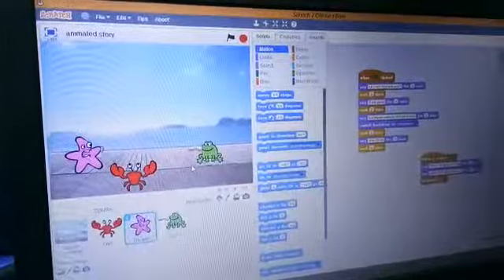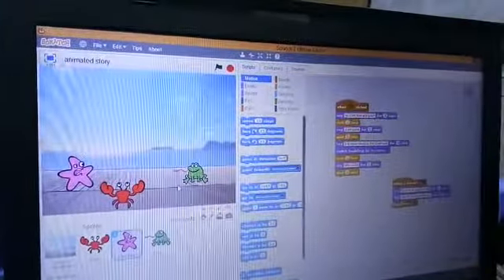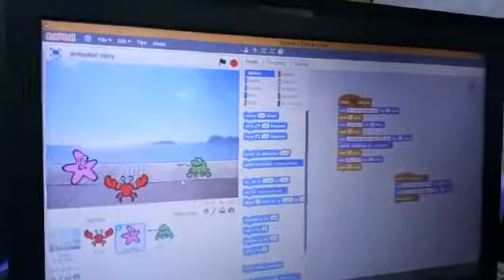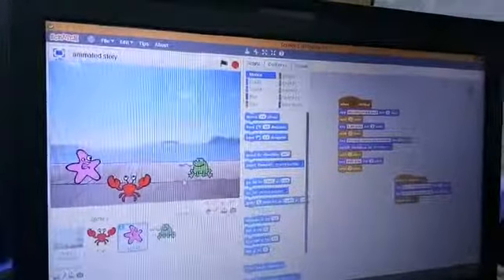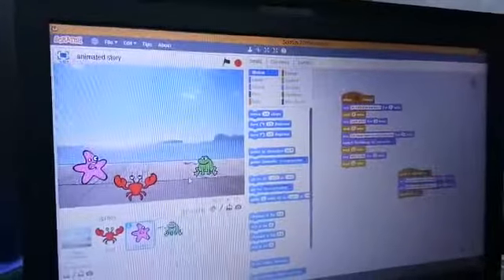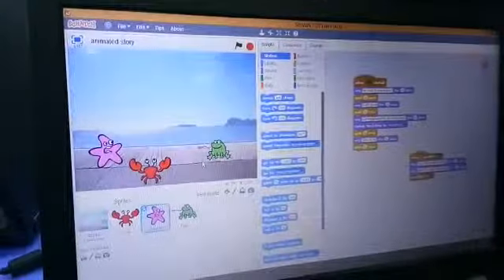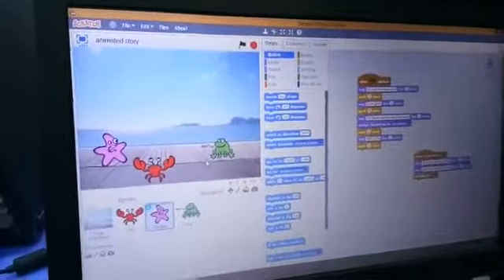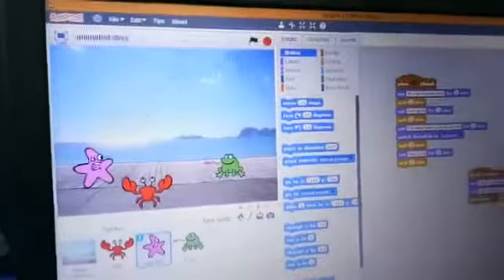Animation Story - Pavi Jani - RFL Ahmedabad (8980172306)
Animation Story using Scratch programming. it programmed By : Pavi Jani